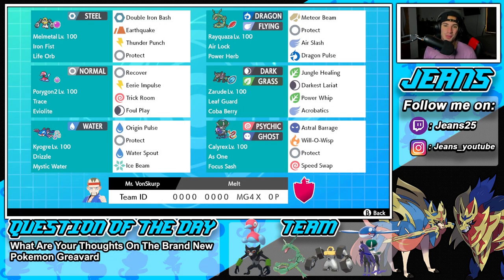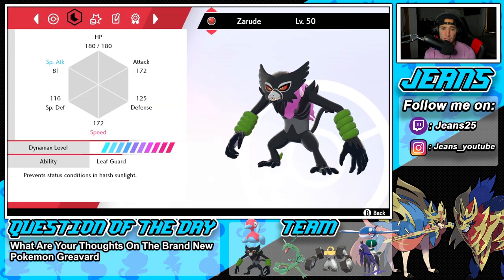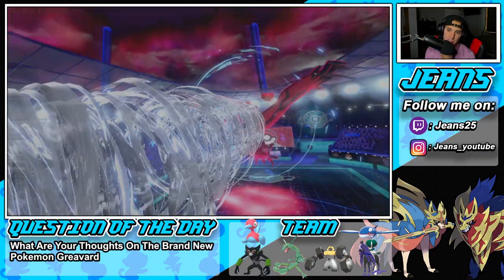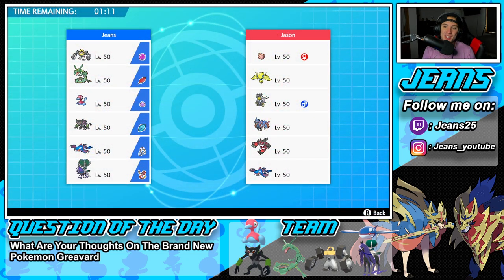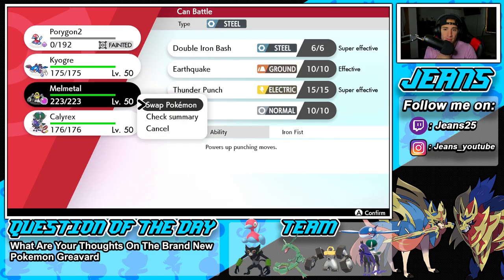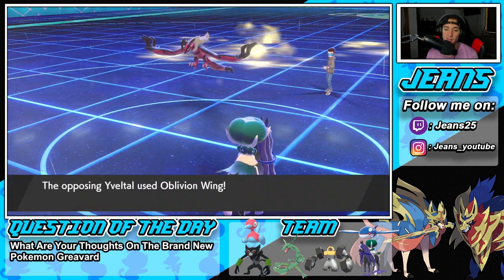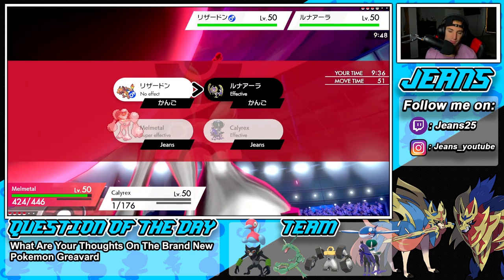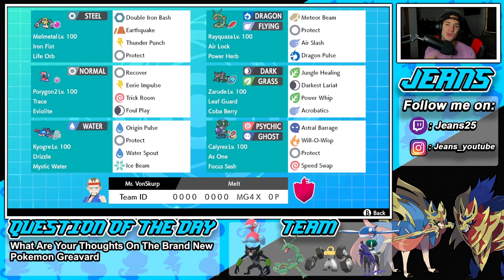Melmetal & Zarude Team Shreds Opponents! - Pokémon Sword & Shield Competitive Ranked Double Battles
Team Code: 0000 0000 MG4X 0P

Melmetal and Zarude Team that we show off in Ranked Battles!

GAME INFO
Name: Pokemon Sword and Pokemon Shield
Developer: Game Freak
Publisher: The Pokemon Company, Nintendo
Platforms: Nintendo Switch
Release Date: November 14, 2019